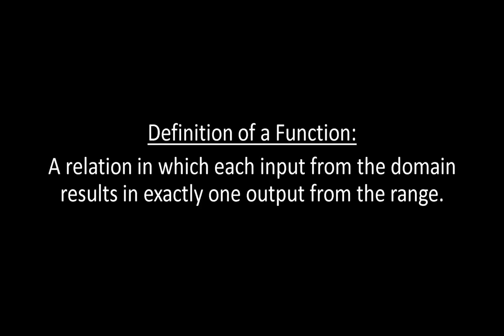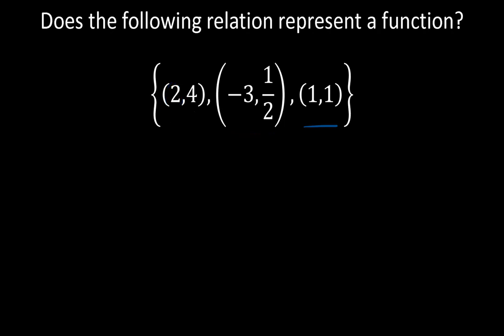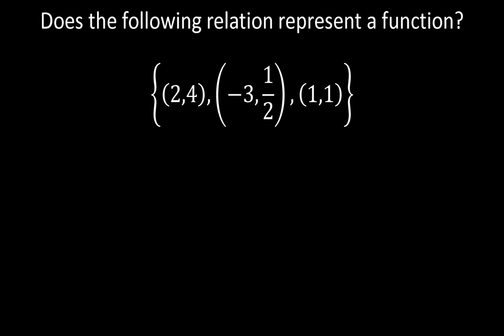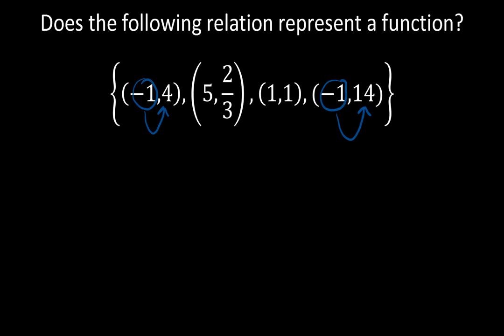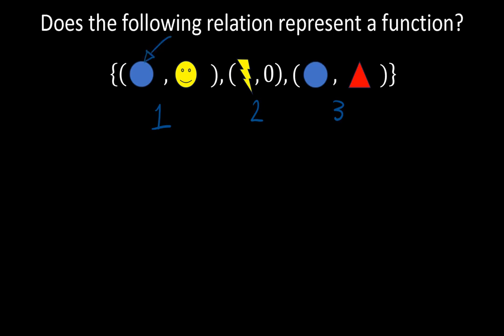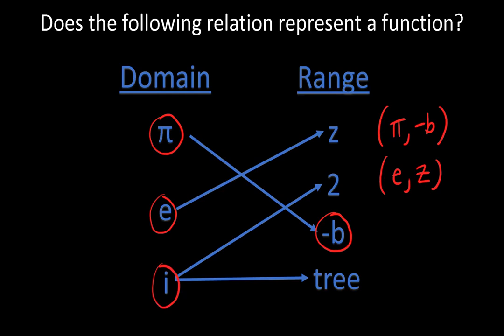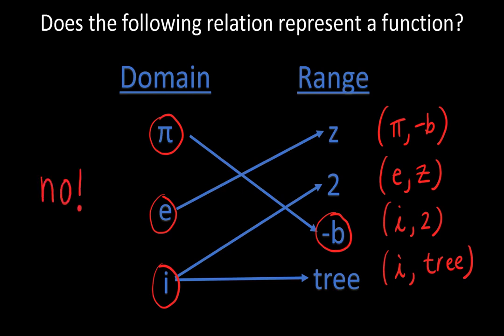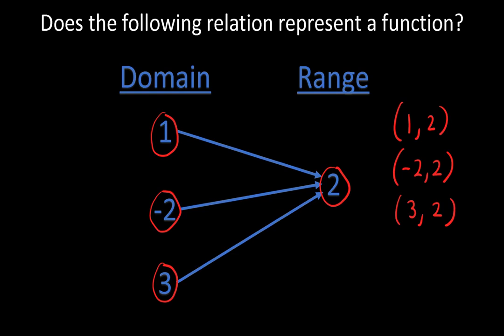Identify a Function From a Relation